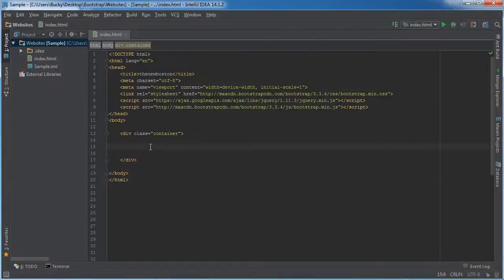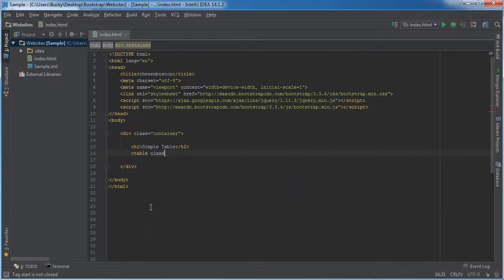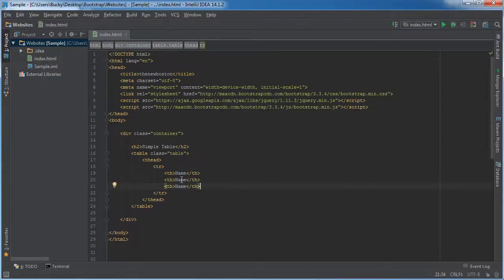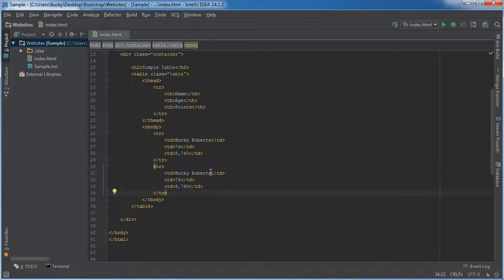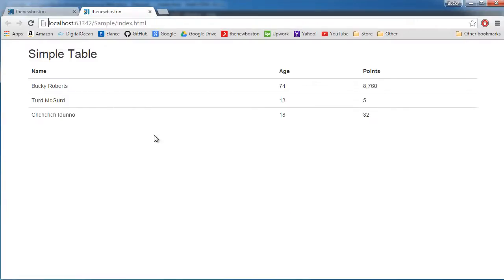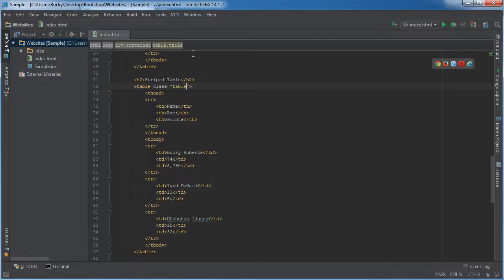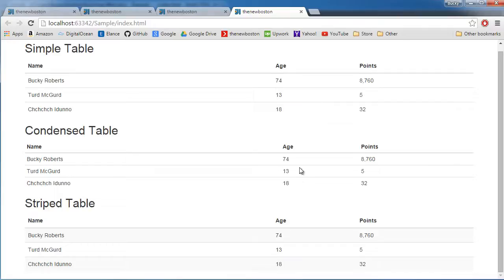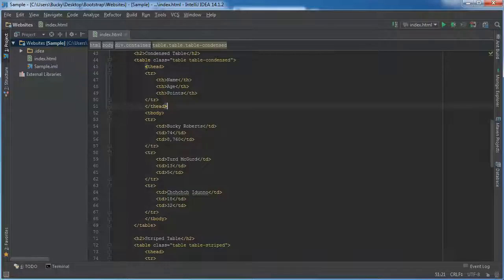Bootstrap Tutorial for Beginners 4 Tables